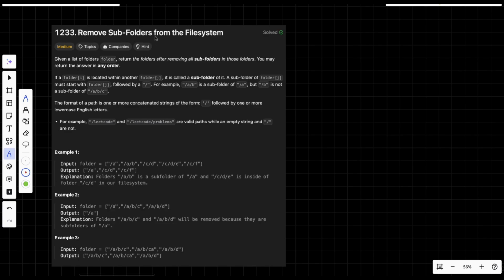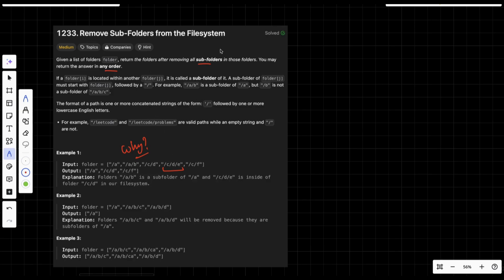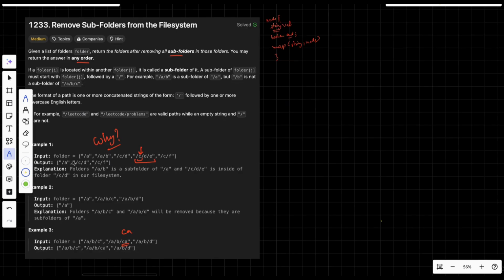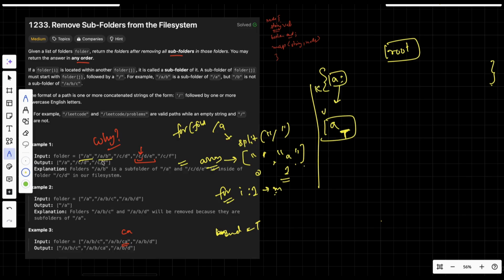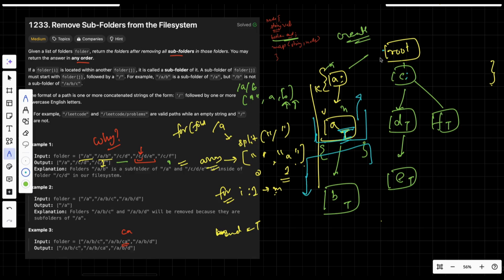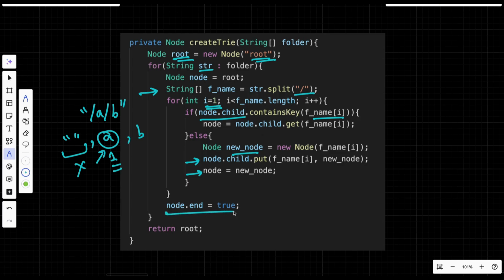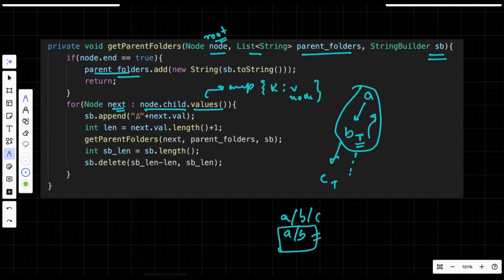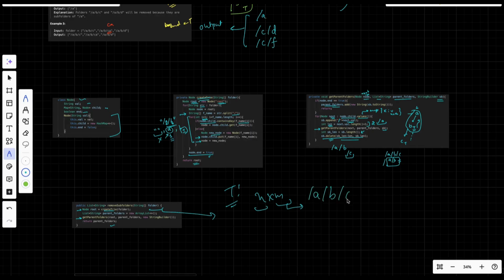Remove Sub-Folders from the Filesystem | Leetcode 1233 | 10mintuesCS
In this video we will solve a TIE Problem :  Remove Sub-Folders from the Filesystem | Leetcode 1233 | 10mintuesCS

Problem Name : Remove Sub-Folders from the Filesystem | Leetcode 1233 | 10mintuesCS